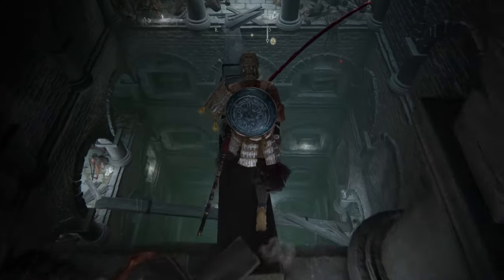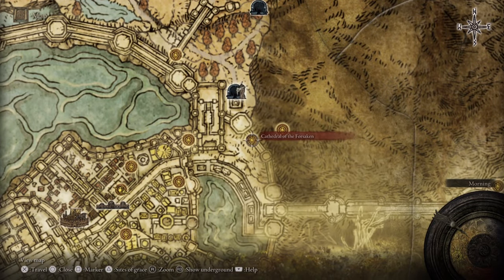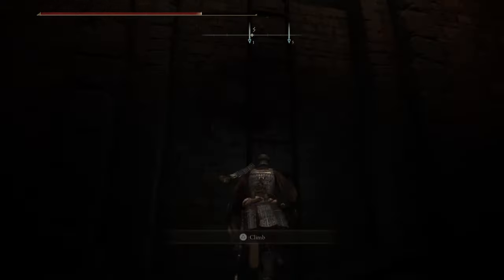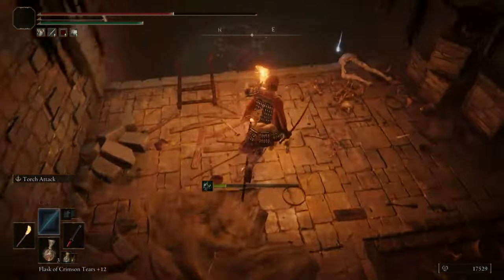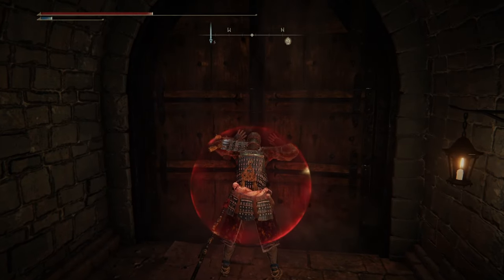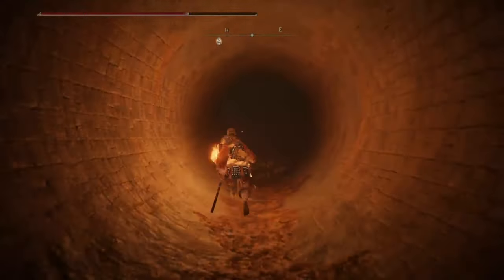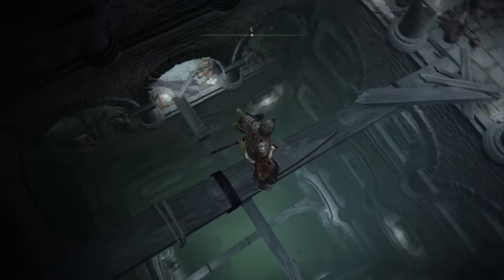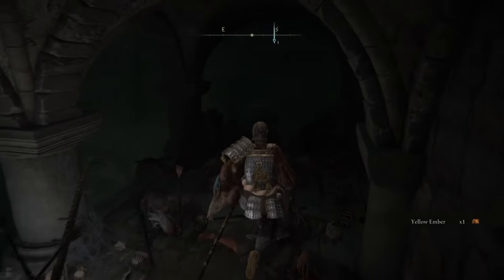How To Find The Hidden Maze In the Subterranean SHUNNING grounds in Elden Ring - Walkthrough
This walkthrough will help you find the hidden maze under Leyndell Capital in Elden Ring. The maze is hard to find but in this video I show you its location and how to solve this puzzle.

The Labyrinth is part of the Frenzied Flame Ending and corresponding achievement on Xbox and Playstation. I made this video about the location of the maze, because most video's don't provide the complete picture. This video will provide a step by step guide to get through the labyrinth.

This video will help you find and solve the subterranean shunning grounds puzzle.

00:00 Intro
00:42 Getting to the Labyrinth
05:34 Solving the Maze